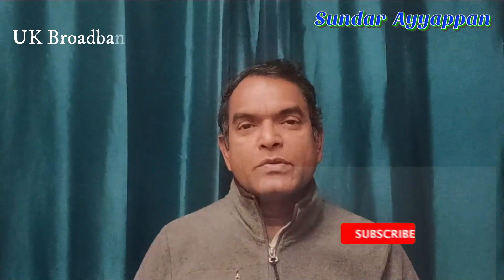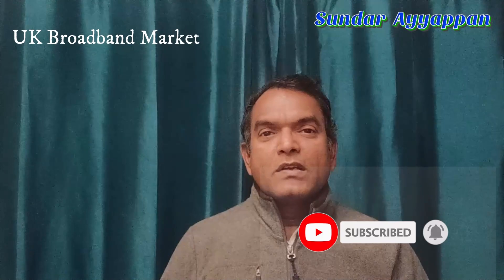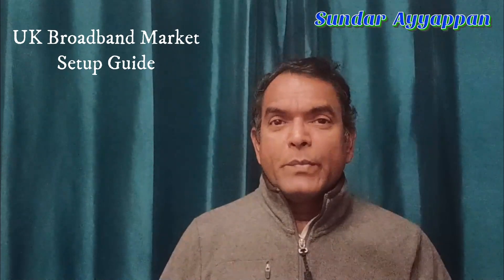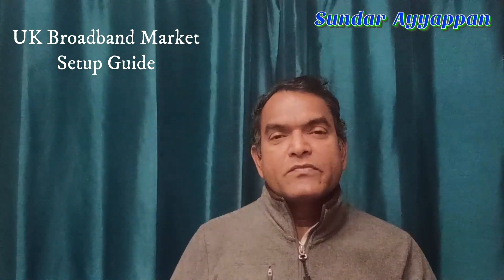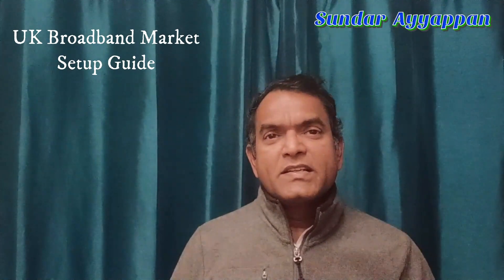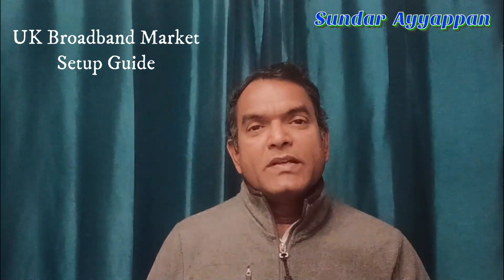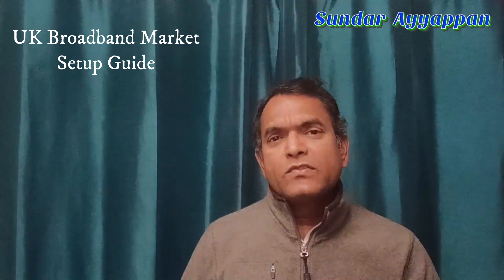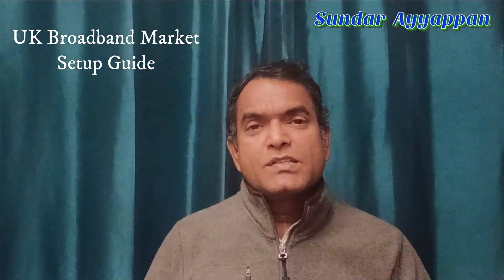How to Find the Best Broadband Plan (UK) - Save Money And Get Fast Speeds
How to setup UK Utilities -Easy Guideline (Broadband) helper uknews news NEW to THE UK? How to Save Money in Broadband Bill? Complete Utilities SetupGuide 2024 Save Money

The main things covered in this Channel are:
1. UK General Visa information
2. International Students Visa information
3. Skilled worker Visa information
4. Life in the UK
5. Travel Experience & Information
6. Money-saving Tips
7. Health information

Any content related to visas on this channel is solely based on my own research, knowledge, and experience. It is important to use this information at your own risk, and I cannot be held responsible for any consequences that may arise from relying on it.

I will never ask you to send me money for trading purposes, and I encourage you to report any suspicious emails or fake social media profiles claiming to be me. Investing should be done with caution and only with funds you can afford to lose. Remember to conduct your own research before making any financial decisions.

Comment replies: Any replies to your comments are based on my personal research and experiences. Please use them at your own discretion and risk. While I strive to provide accurate information, I cannot guarantee its complete accuracy.

Legal and visa advice: I am not a legal advisor, solicitor, or visa consultant. Therefore, I am unable to provide information or advice on legal matters or visa applications. Please refrain from asking for such information.

I hope you enjoy the video and find it helpful. Remember, happiness comes from helping others and sharing experiences. Let's support and assist one another.